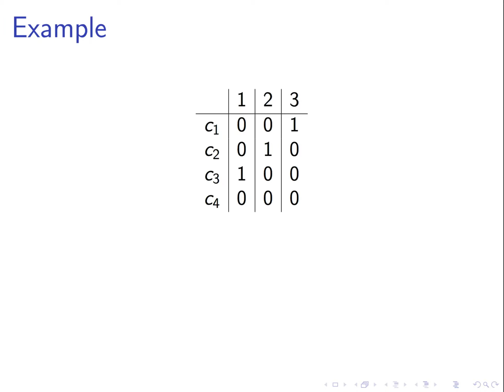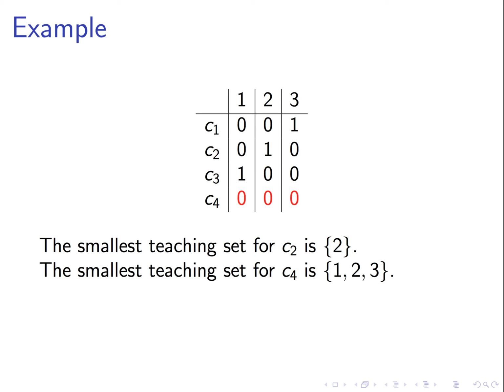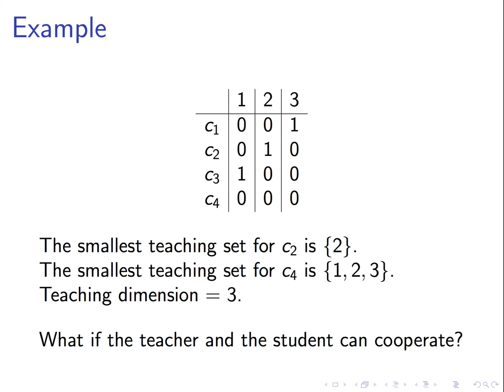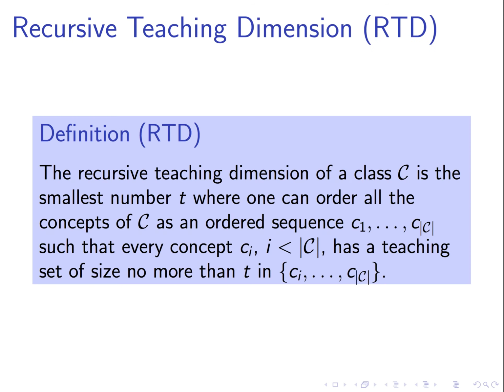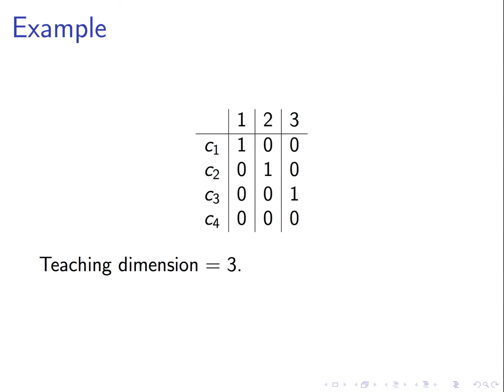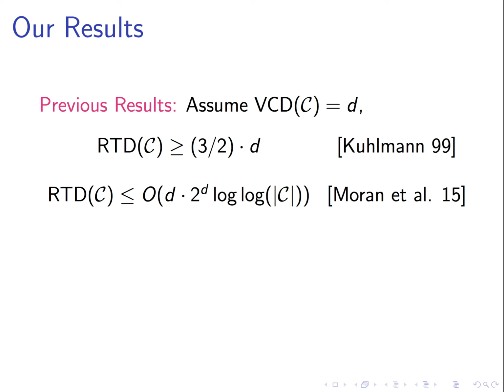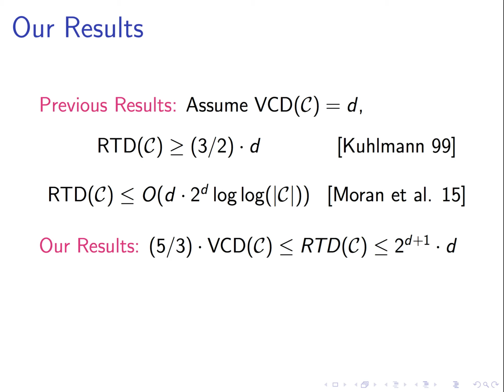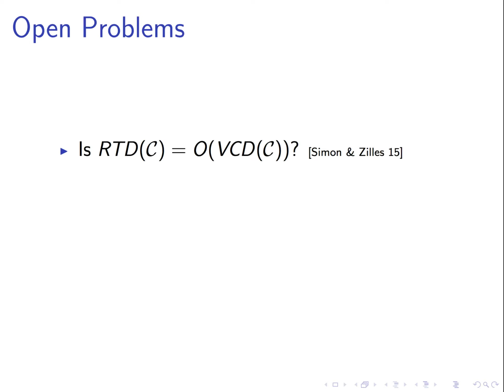On the Recursive Teaching Dimension of VC Classes (NIPS 2016)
NIPS 2016 spotlight video for our paper: On the Recursive Teaching Dimension of VC Classes.